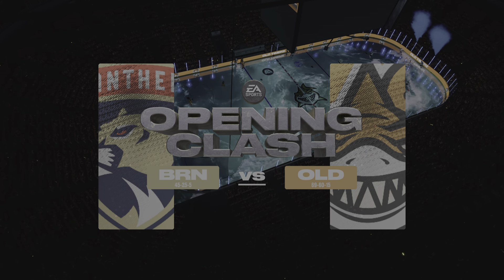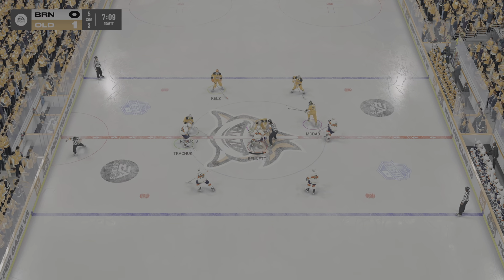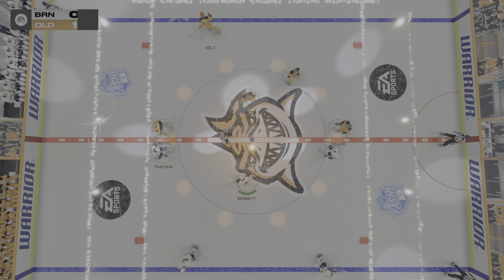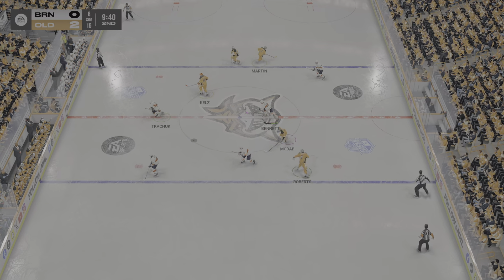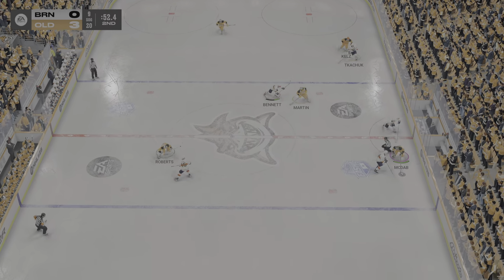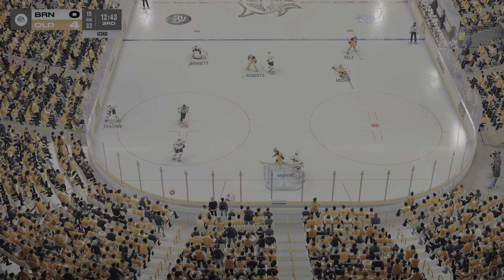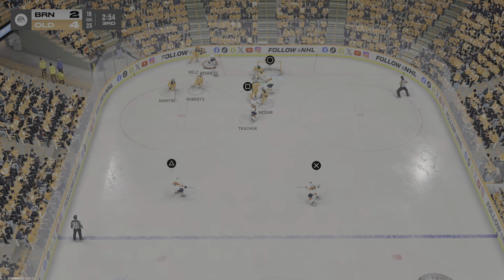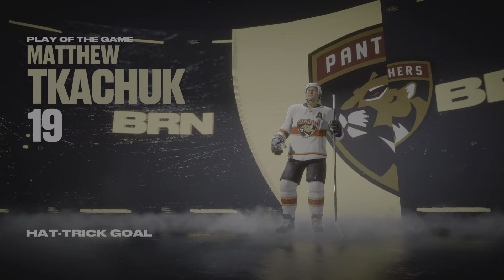NHL 25_20241121215352